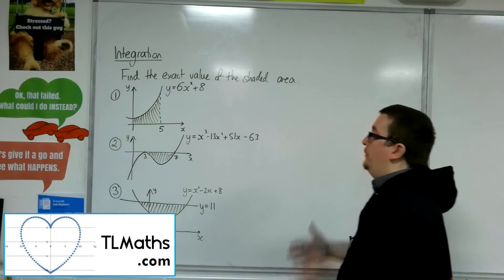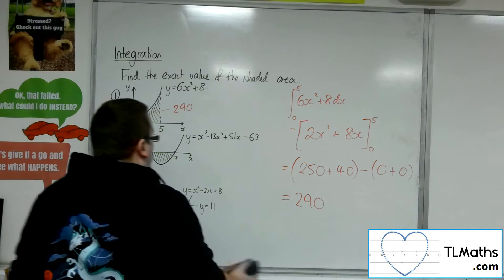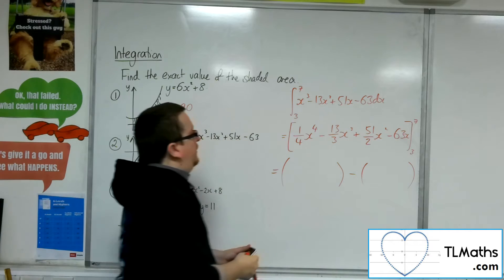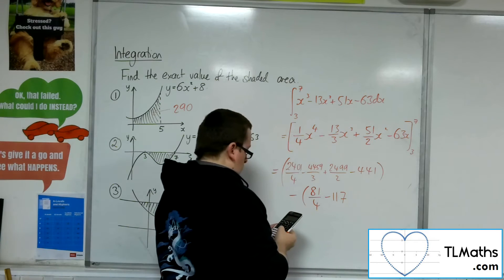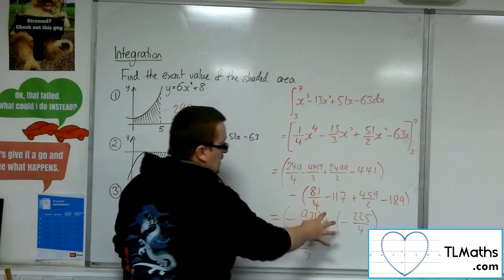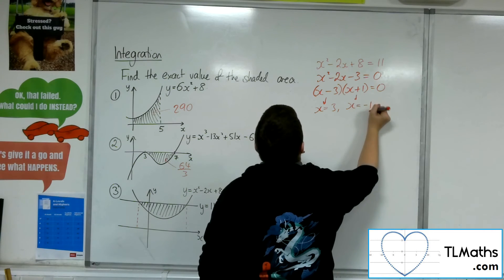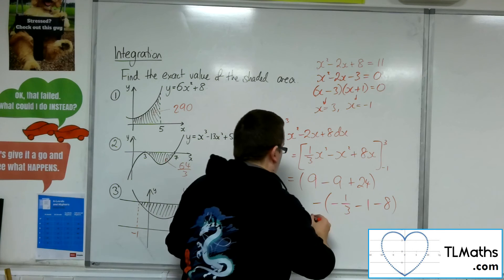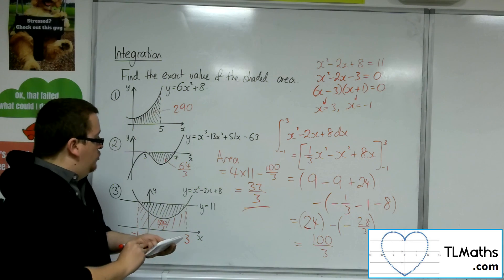A-Level Maths: H3-08 [Integration: Examples of Finding Areas 1]